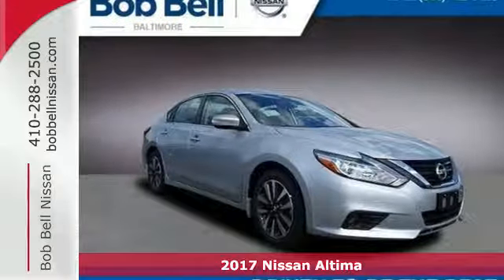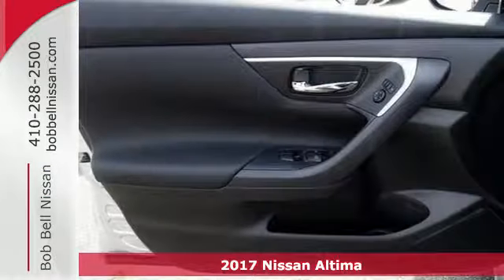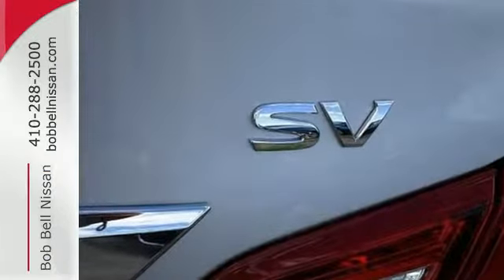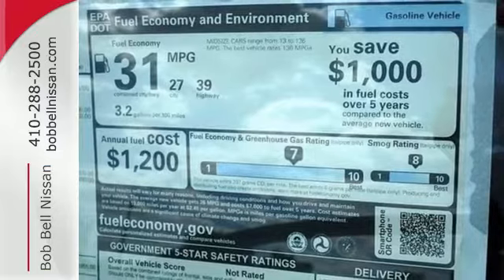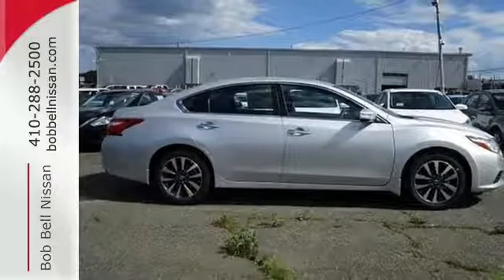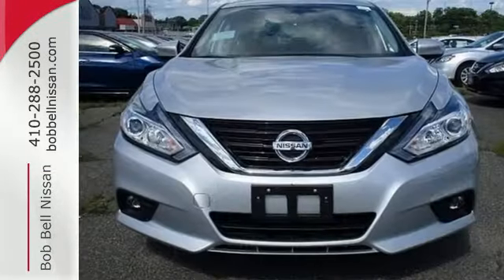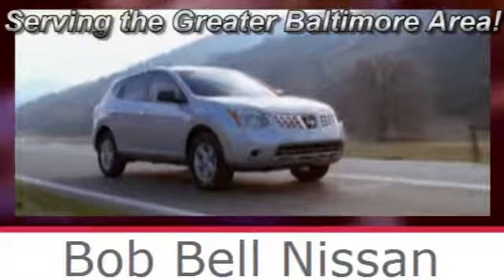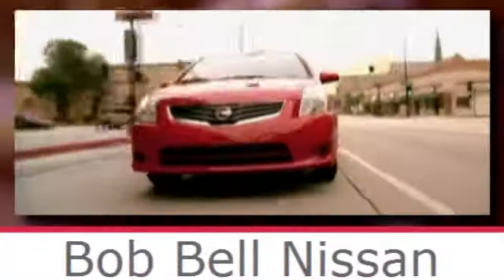2017 Nissan Altima Baltimore MD Dundalk, MD N11526 - SOLD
Year: 2017
Make: Nissan
Model: Altima
Trim: 2.5 SV
Engine: 4 Cyl - 2.50 L
Transmission: CVT with Xtronic
Color: Brilliant Silver
Interior: Charcoal
Stock #: N11526
VIN: 1N4AL3AP4HC236305

7900 Eastern Ave.

Address:
7900 Eastern Ave